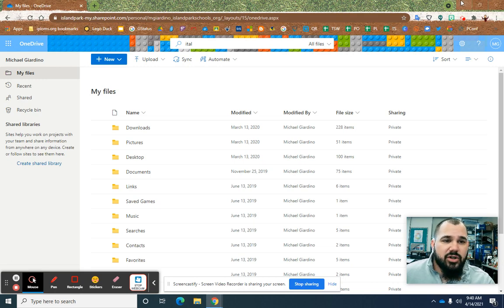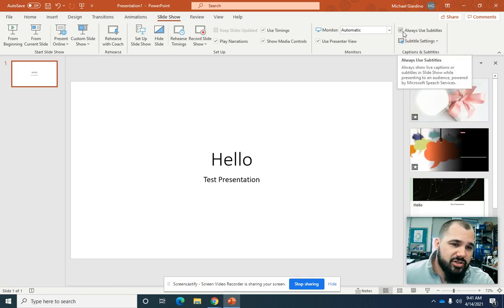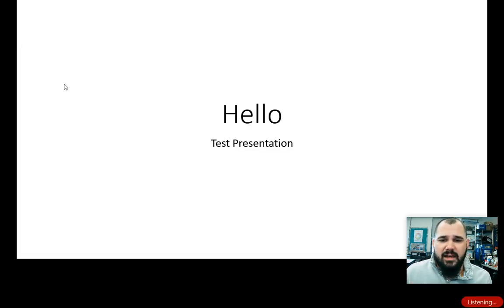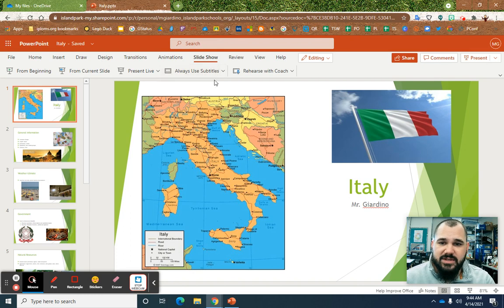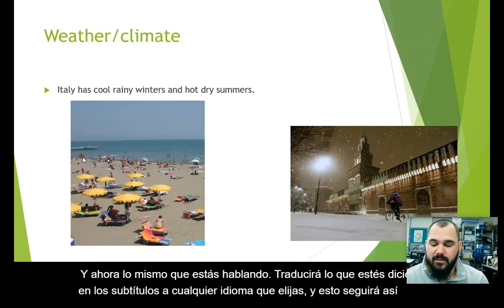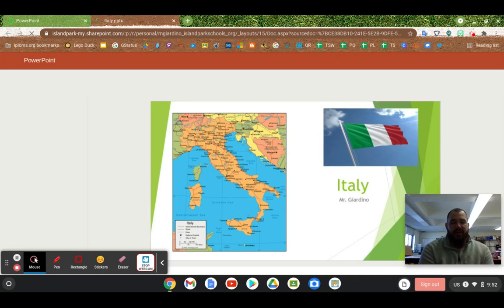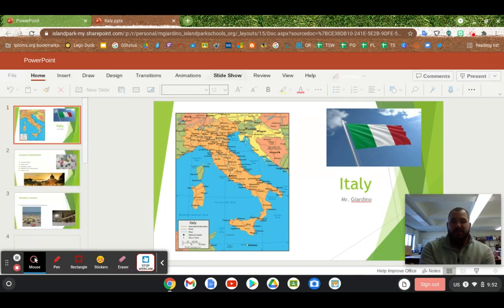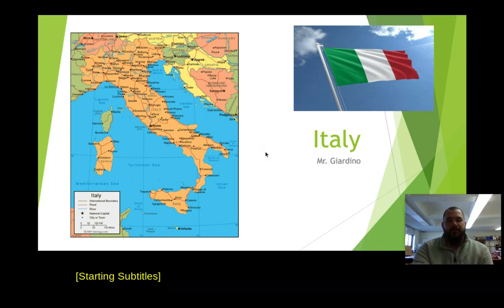PowerPoint Subtitle Translation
To jump to a specific tool see the times below:

0:00--Desktop Version (PowerPoint 365)
3:30--Web-Based Version on a desktop PC/Mac or laptop(Powerpoint 365)
6:12Web-Based Version on a Chromebook